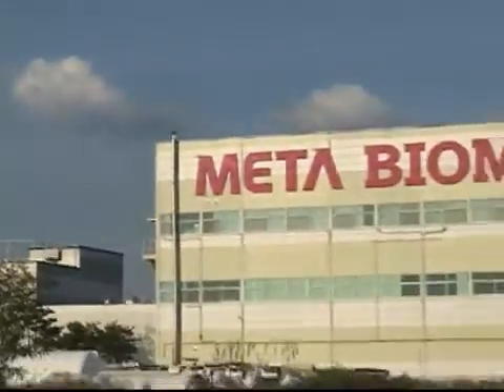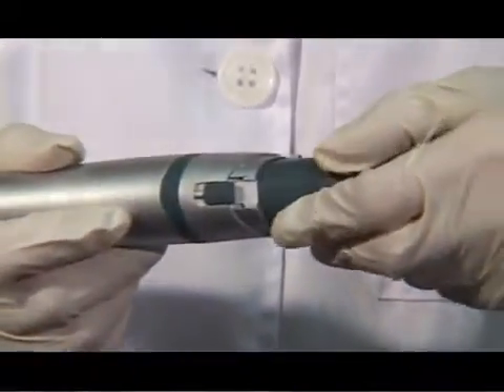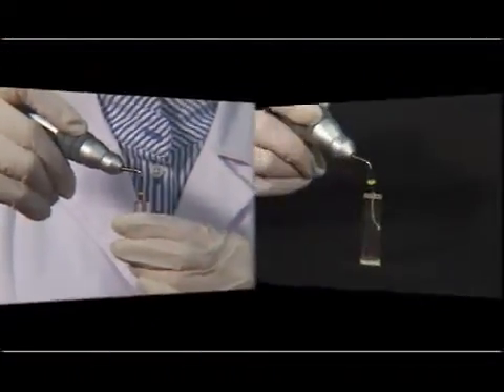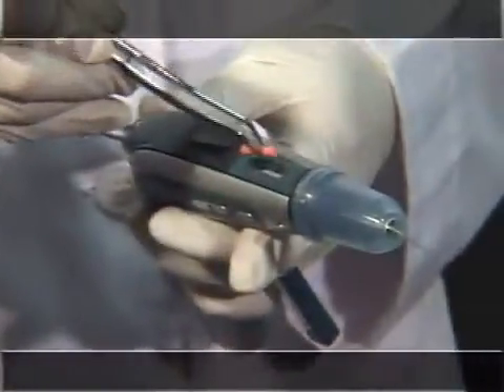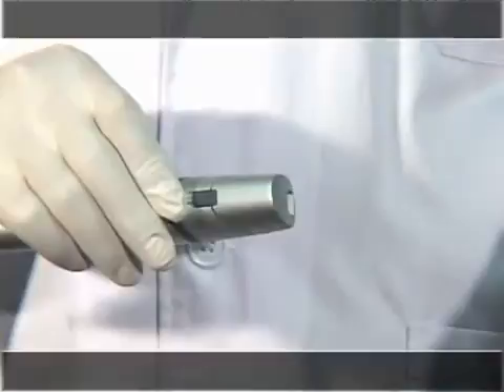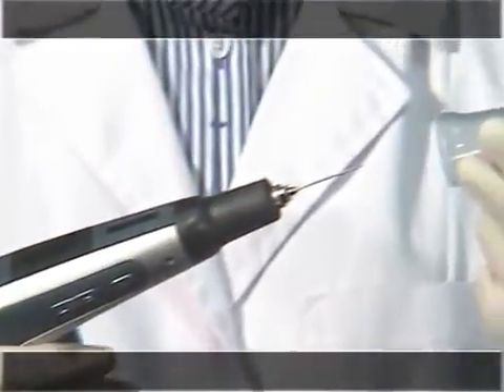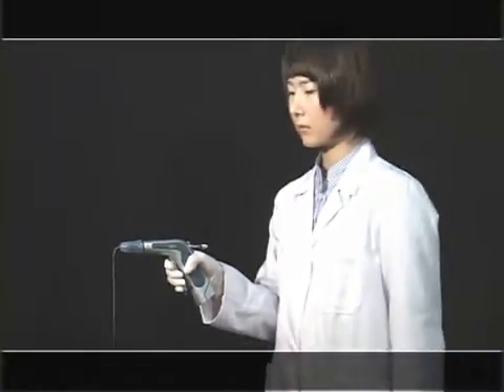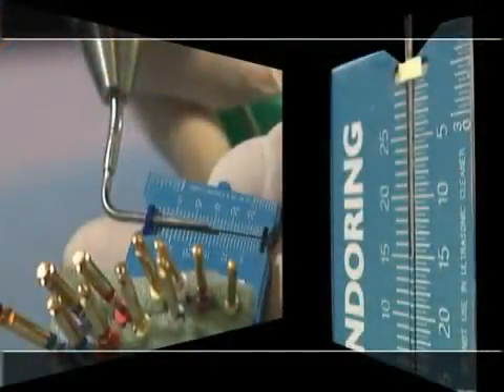Meta Biomed - EQ Master Obturation System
E&Q Master Система обтурации корневого канала горячей гуттаперчей.